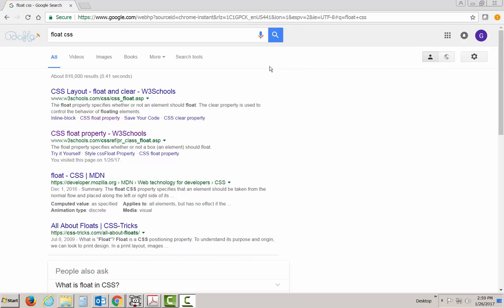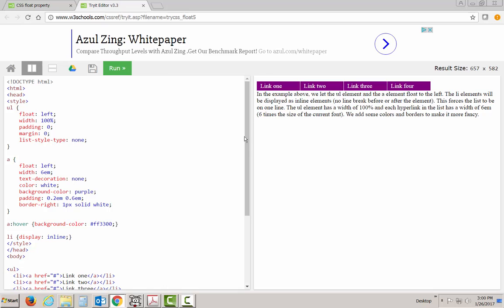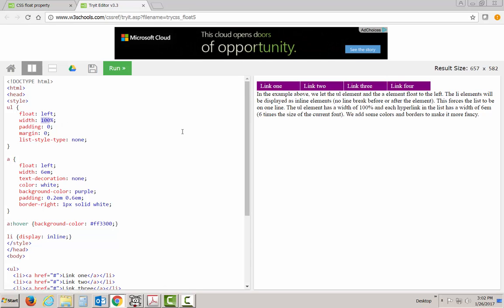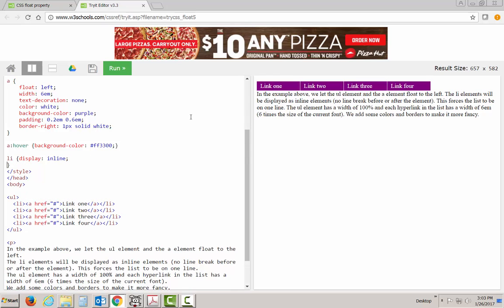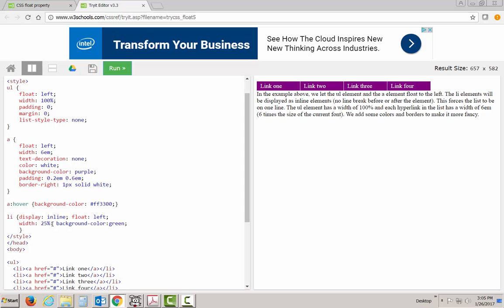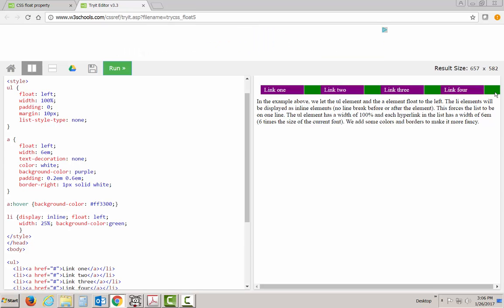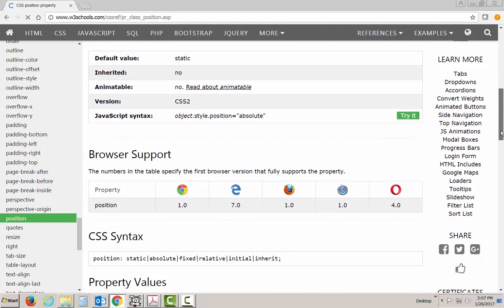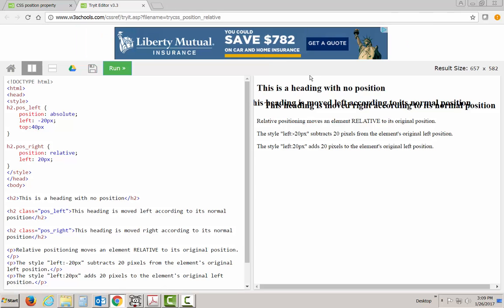Simple CSS Layout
Float and Position